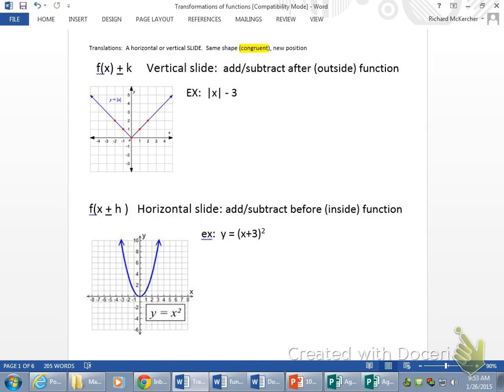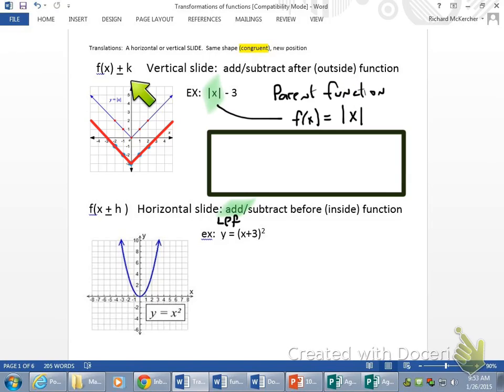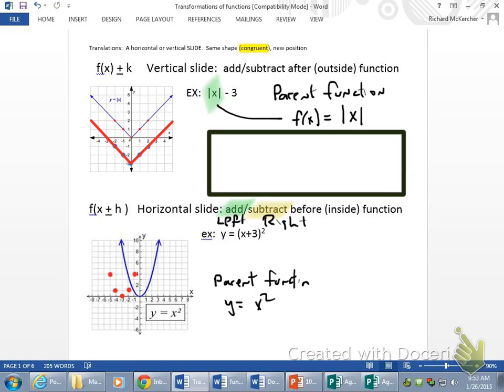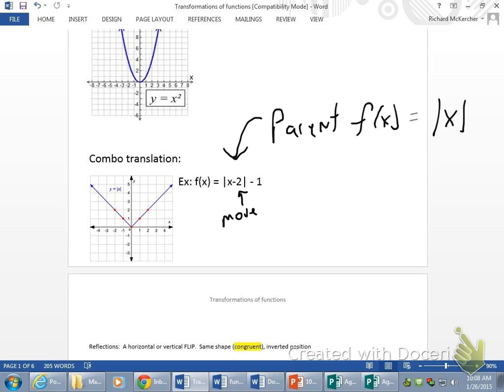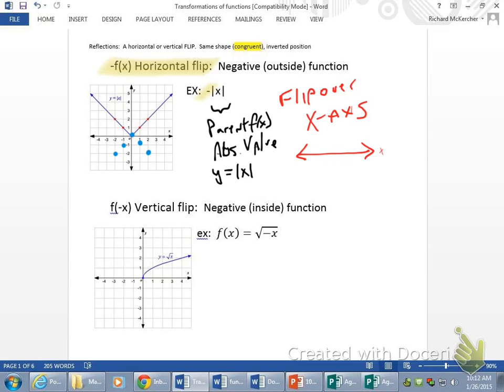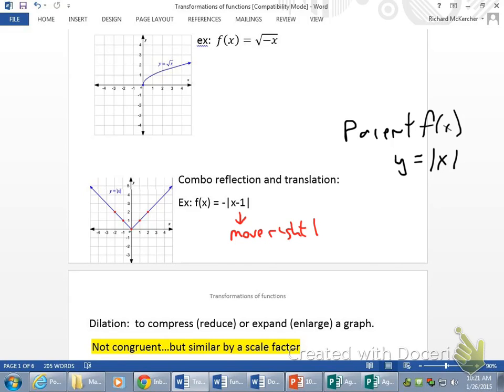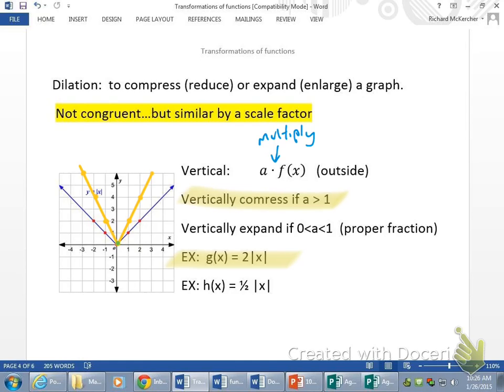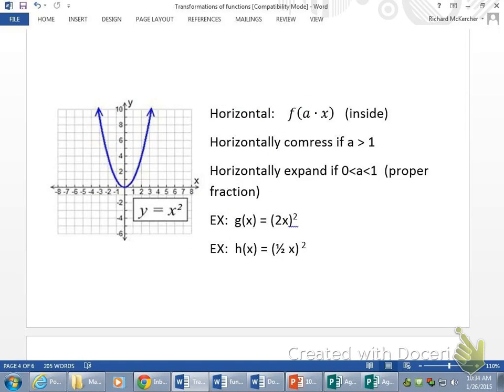1.26.15 transformations of functions math 3